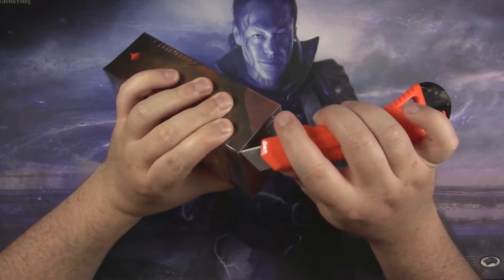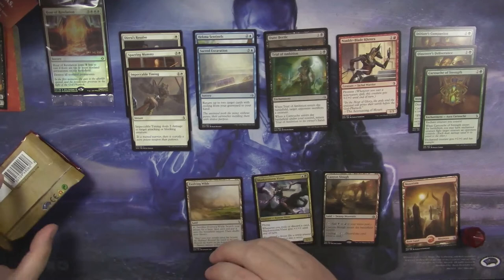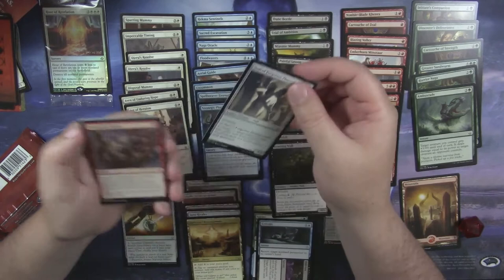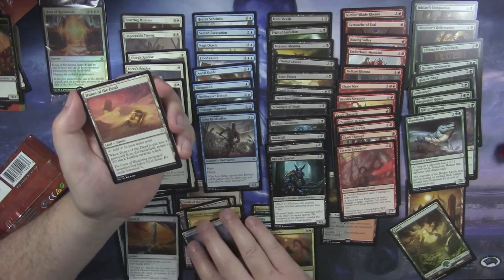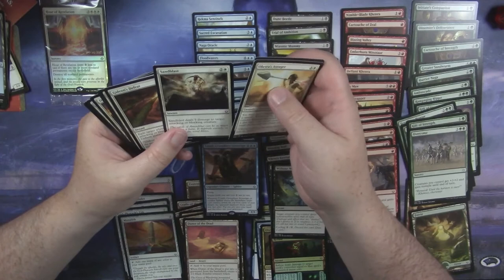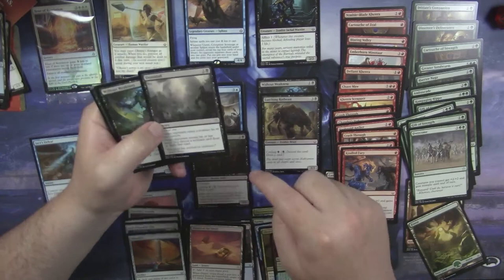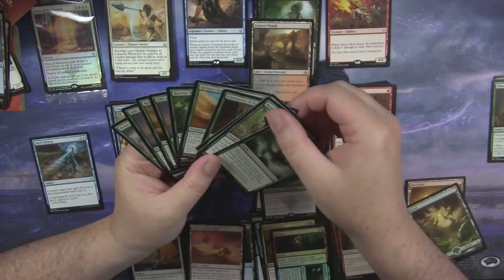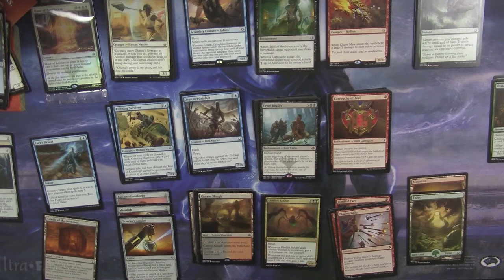MTG- Hour of Devastation Pre-Release Kit 1 - Opening and Build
Hour of Devastation Pre-release Kit Build